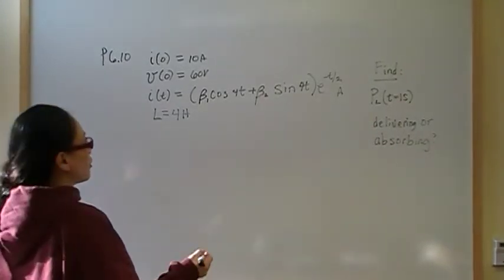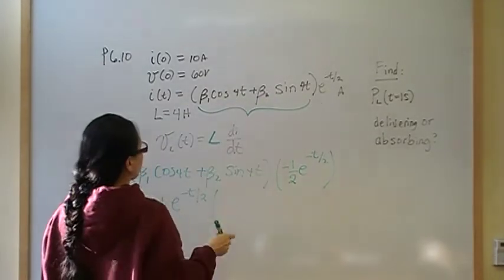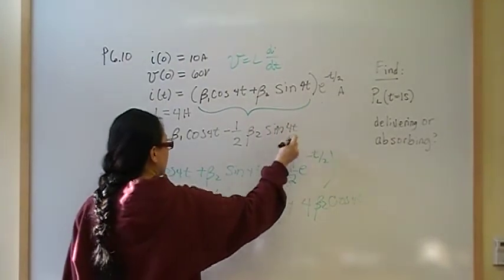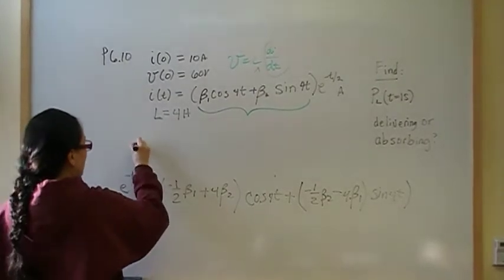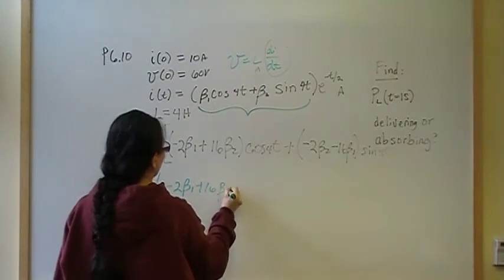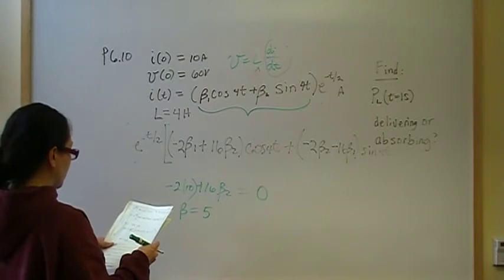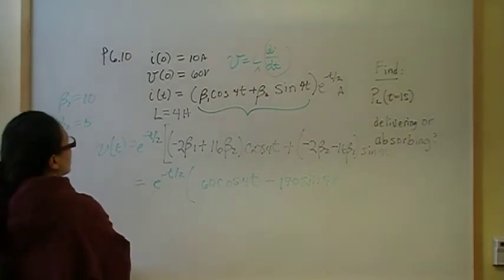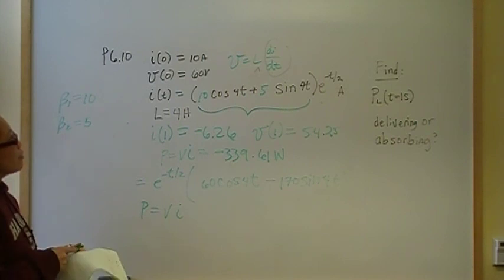Inductors P6.10 Nilsson Riedel Electric Circuits 9E Solution